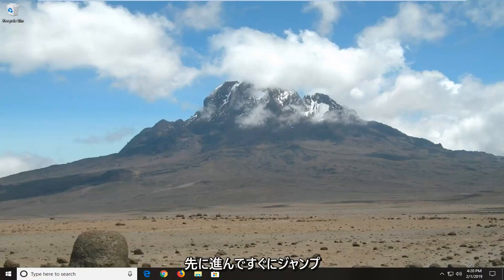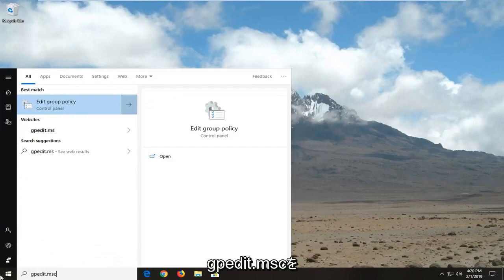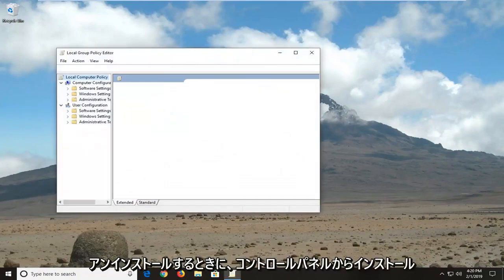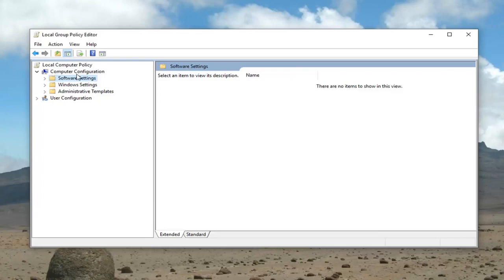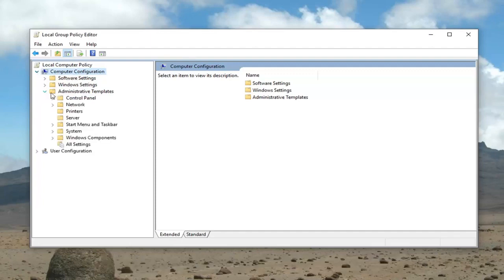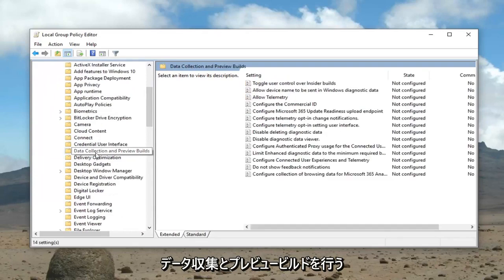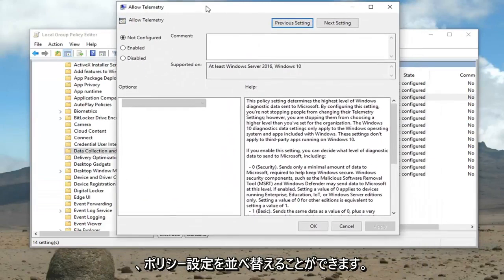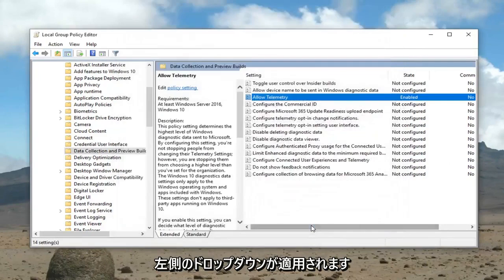｢デバイスに重要なセキュリティ修正プログラムと品質修正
修正お使いのデバイスにWindows10の重要なセキュリティと品質の修正がありません[チュートリアル]

Microsoftのおかげで、Windows10ユーザーは定期的に更新プログラムを入手できます。ただし、一部のユーザーには、更新ページにエラーメッセージが表示されます。エラーメッセージには、「デバイスに重要なセキュリティと品質の修正がありません」と表示されます。通常、このタイプのエラーメッセージは、重要な更新をインストールするための非常に便利なリマインダーであることがわかりますが、ここでの問題は、すべての更新をインストールした後でもユーザーにこのメッセージが表示されることです。チュートリアルでは、インストールできるアップデートがない場合でも、重要なアップデートをインストールするように指示するエラーメッセージが表示され続けます。

Windows 10ベースのコンピューターでは、更新とセキュリティセンターに次の警告メッセージが表示されます。「更新サービスに接続できませんでした。デバイスが古く、重要なセキュリティと品質の更新が不足しているため、デバイスが危険にさらされています。入手しましょう。 Windowsをより安全に実行できるように、軌道に戻ります。」

テレメトリレベル：Windowsグループポリシーエディタには、テレメトリのレベルを制御できるオプションがあります。テレメトリレベルがセキュリティのみに設定されている場合、一部のWindows Update（特に累積的な更新）がシステムに配信されないことがあります。

このチュートリアルは、Dell、HP、Acer、Asus、Toshiba、Lenovo、SamsungなどのサポートされているすべてのハードウェアメーカーのWindows 10オペレーティングシステム（Professional、Enterprise、Education）を実行しているコンピューター、ラップトップ、デスクトップ、およびタブレットに適用されます。